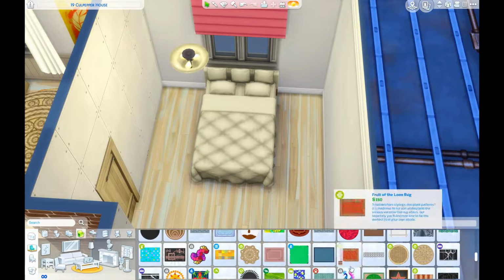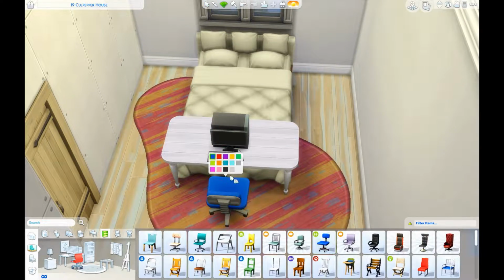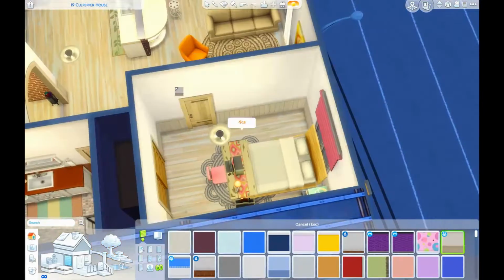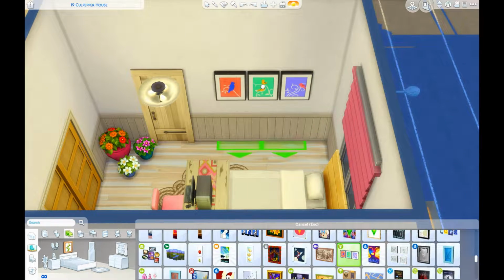BUDGET FLORIST'S APARTMENT || The Sims 4 Apartment Renovation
I hope you guys enjoy this tiny, fixer-upper apartment suited for a florist sim!

-open me-

A little about this build:
Place at 19 Culpepper House
2 bedrooms, 1 bathroom
Gallery: standingsimmer or standingsimmer

I hope you guys are having a great day!